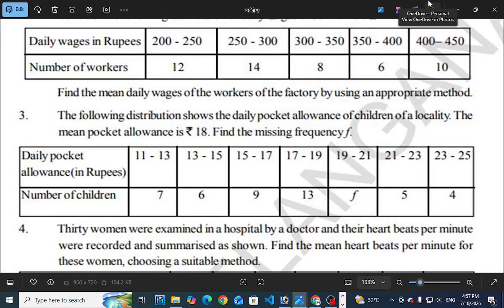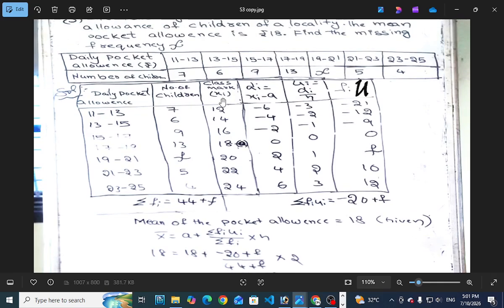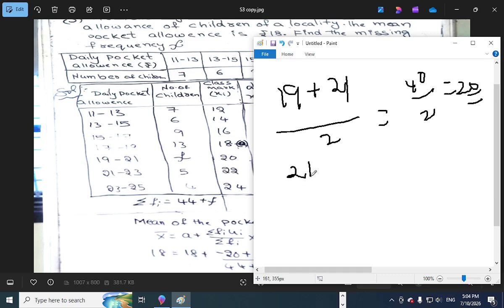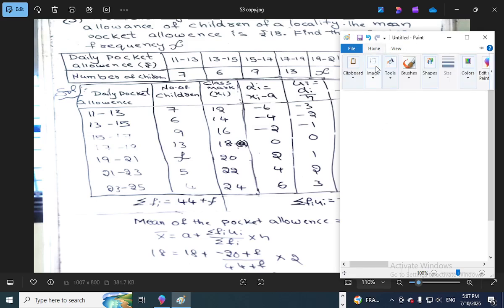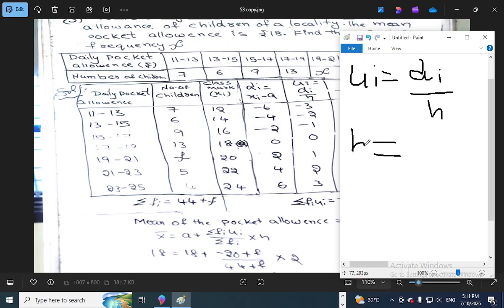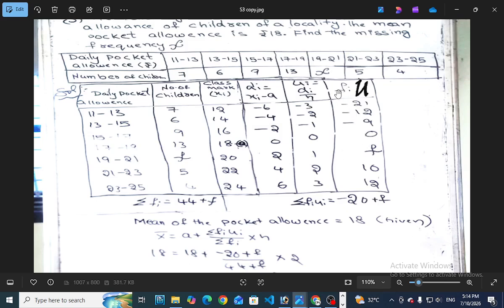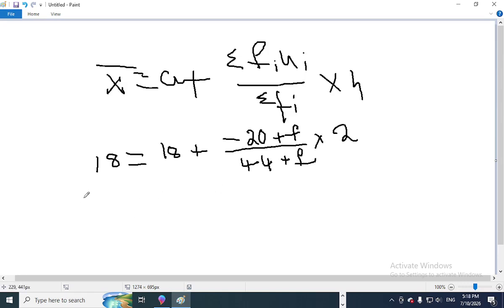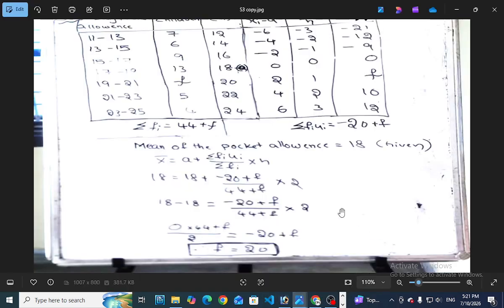How to Find Missing Frequency \(f\) When Mean is Given | Class 10 Maths Statistics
In this video, we solve Question 3 from the Class 10 Maths Statistics chapter (NCERT Exercise 14.1 / 13.1). You will learn how to find the missing frequency '\(f\)' when the mean pocket allowance (\(\bar{x} = ₹18\)) is already given.We use the Direct Method to solve this step-by-step so it's super easy to follow for your board exams!📌 Problem Statement:The following distribution shows the daily pocket allowance of children of a locality. The mean pocket allowance is ₹ 18. Find the missing frequency \(f\).